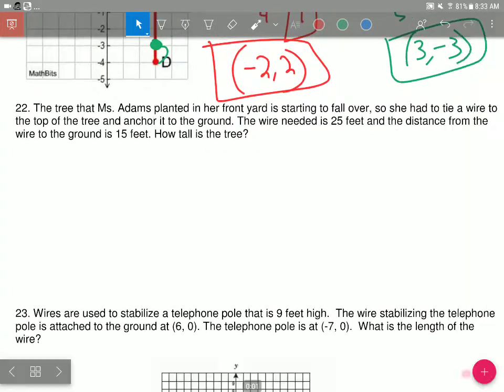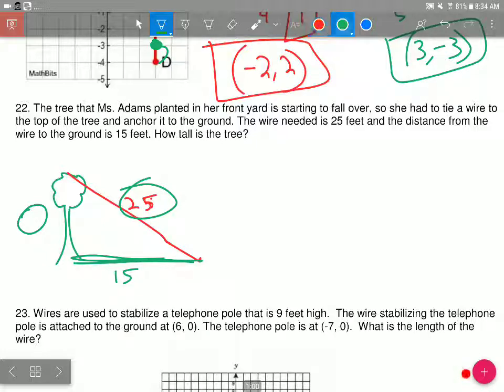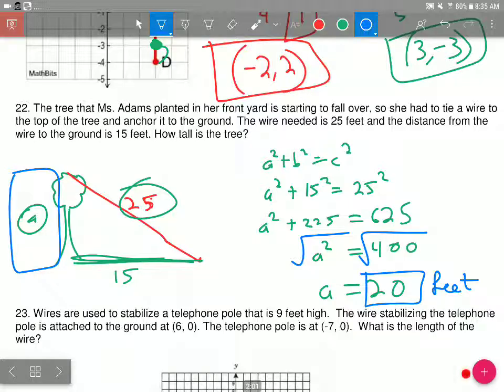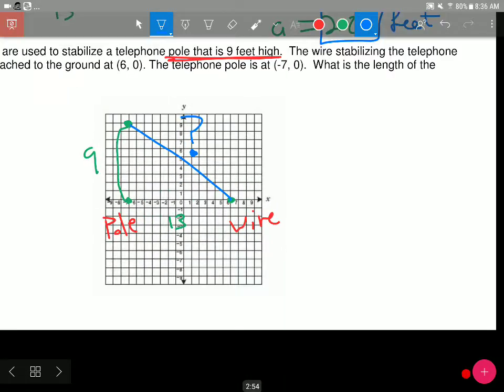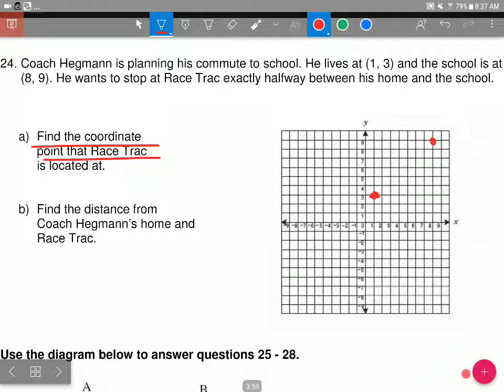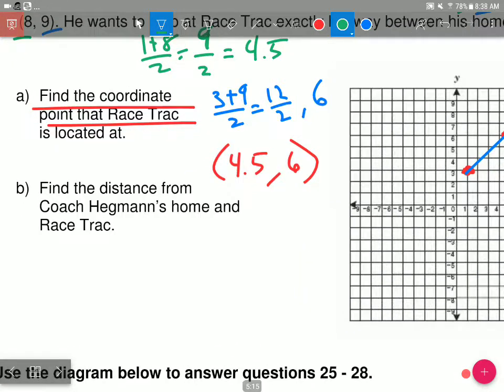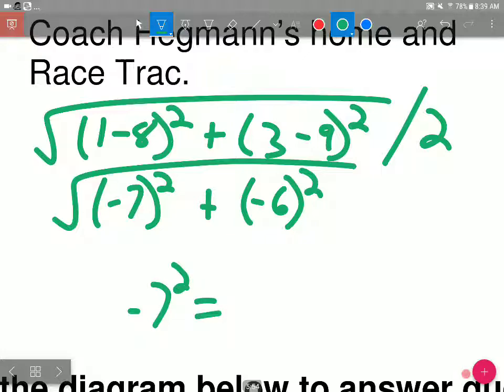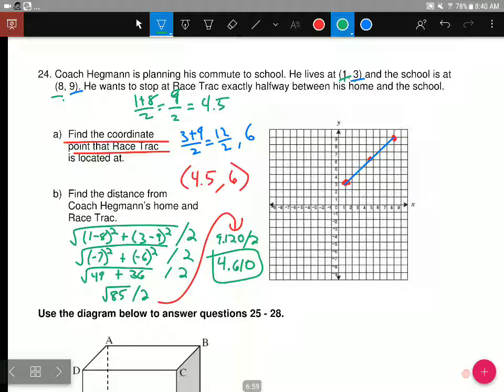Review Chapter 1 - #22-24